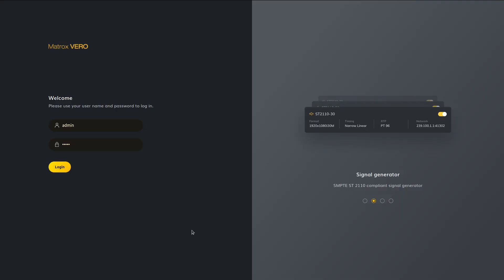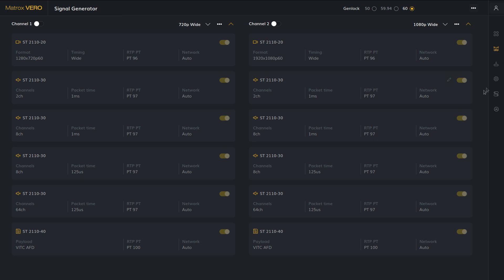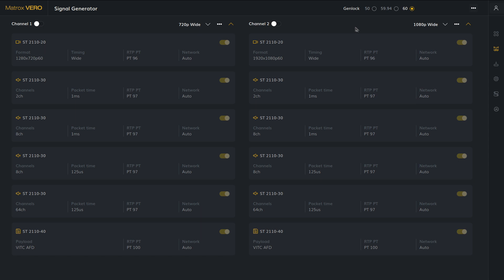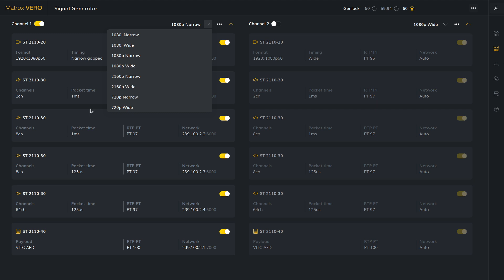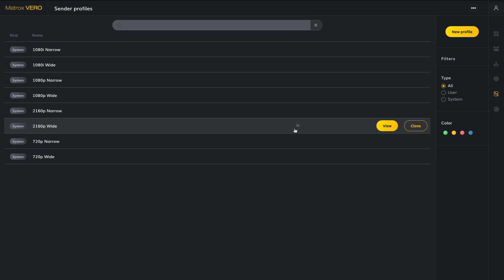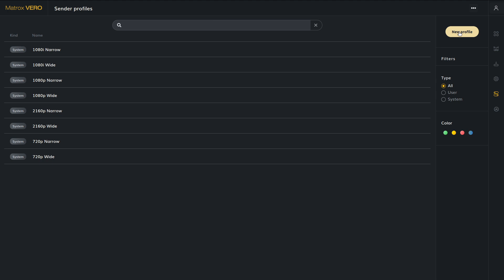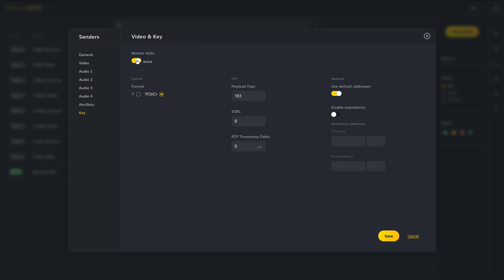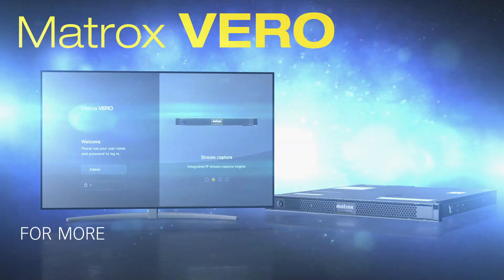Matrox VERO Chapter 1: Setting Up Your ST 2110 Reference Signal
Chapter 1 of a 3-part tutorial on setting up the Matrox VERO signal generator and diagnostic appliance.

In this how-to video series, we will demonstrate the ins and outs of operating our SMPTE ST 2110 signal generator and diagnostic appliance, Matrox VERO. In this chapter, we will explain the basic operation of this essential tool for broadcasters, system integrators, and manufacturers of ST 2110 devices and environments.